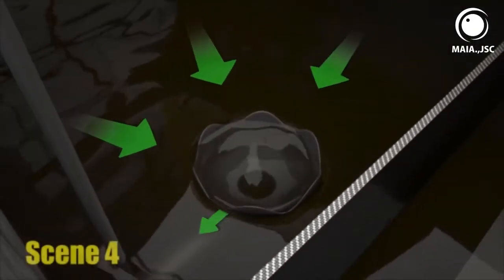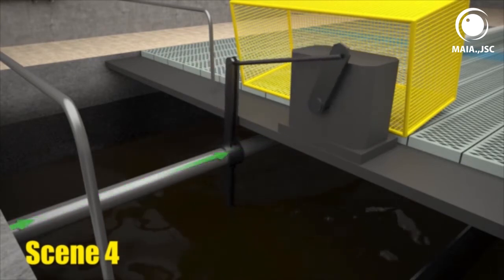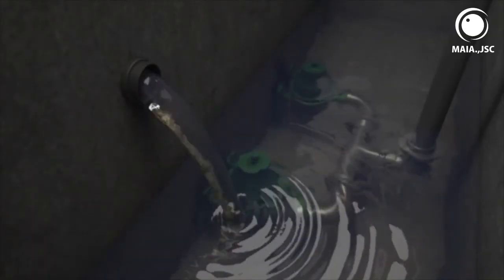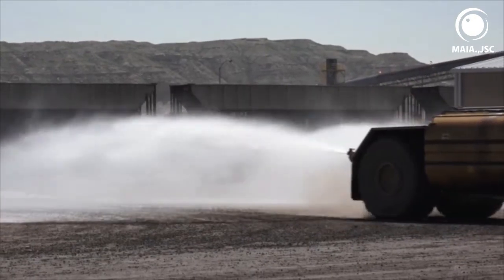Waste water treatment